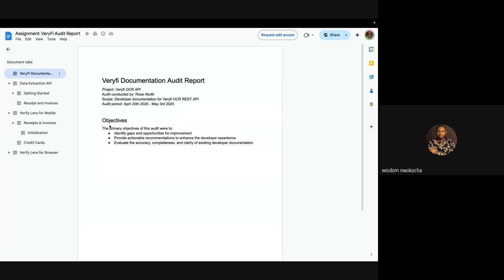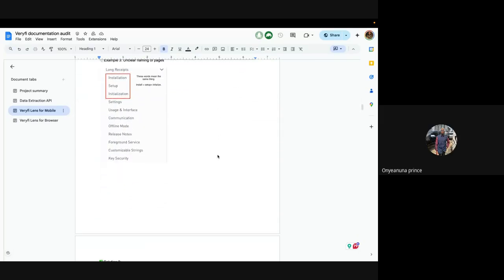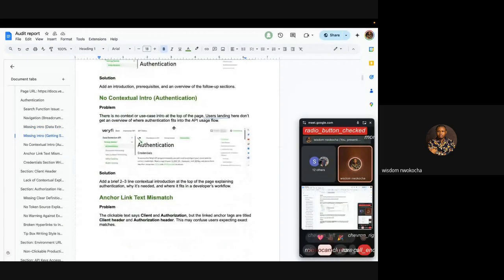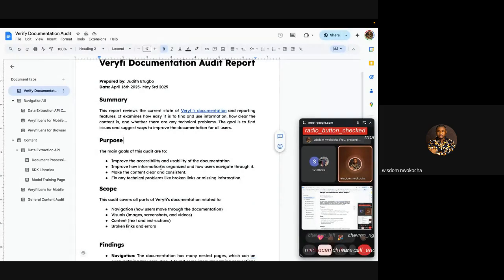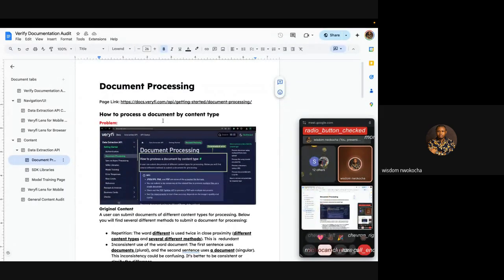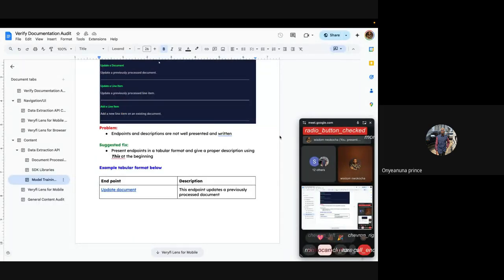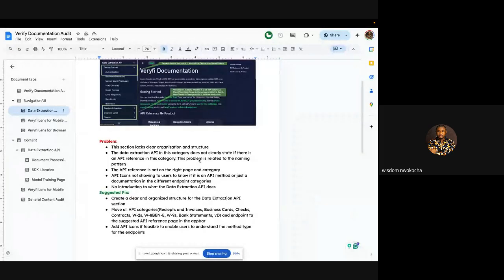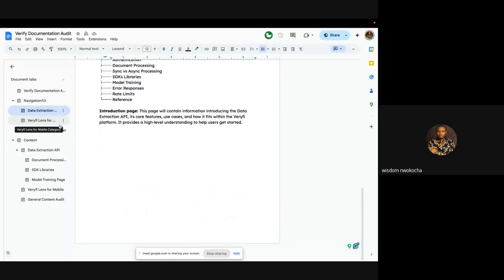Reviewing Mentee Submissions on Auditing Developer Documentation as a Technical Writer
I had a great session reviewing my mentees' assignments focused on auditing technical documentation. During the call, I highlighted key areas to look out for when evaluating docs, including structure, accuracy, and user experience. We also walked through a few standout submissions and announced the winner of the assignment. Proud of the effort and growth I’m seeing from everyone involved!